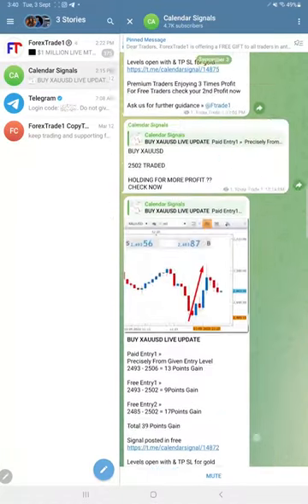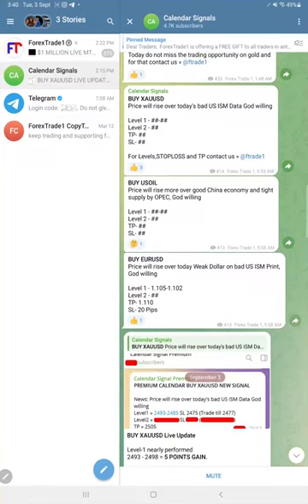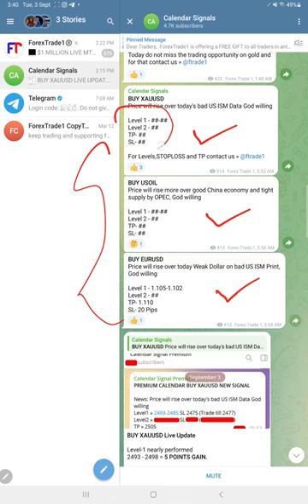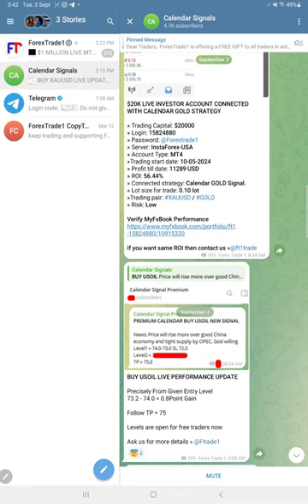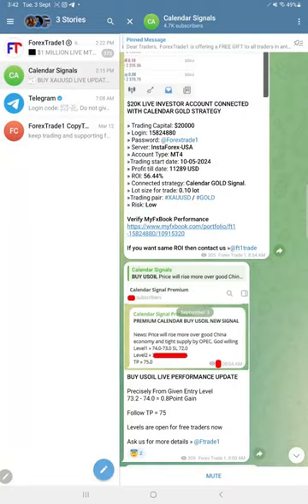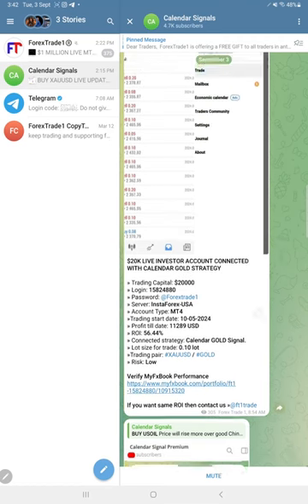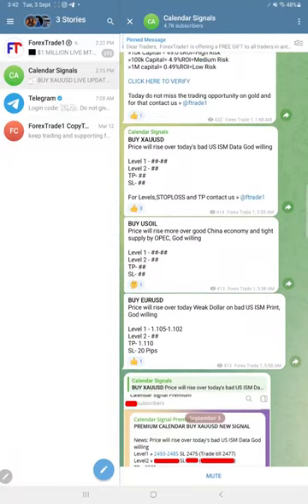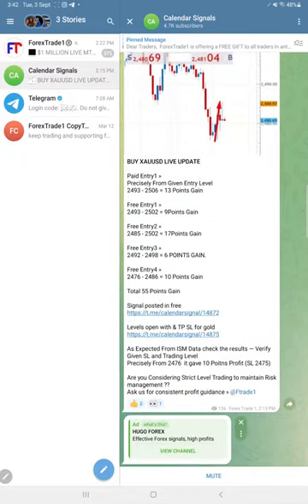05.09.2024 CALENDAR SIGNAL PERFORMANCE